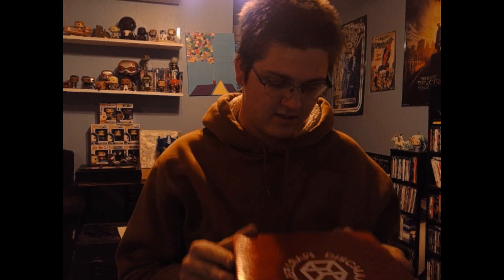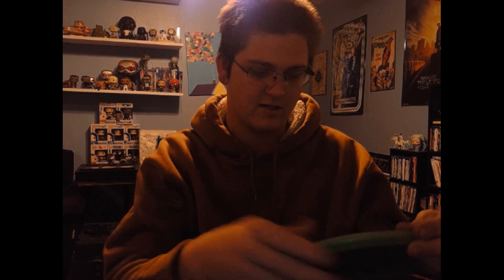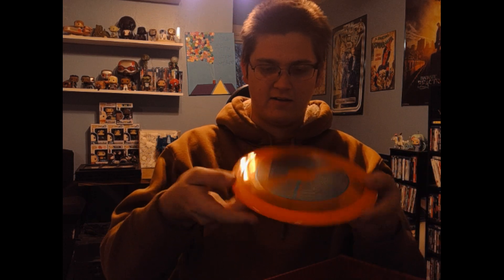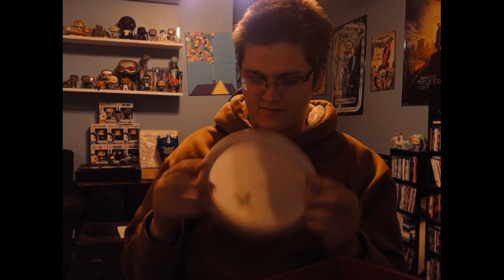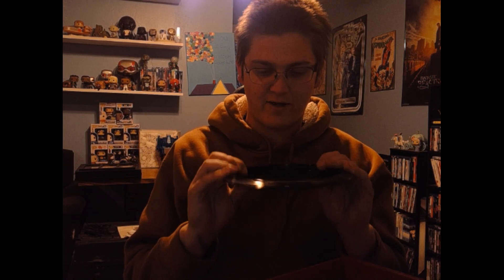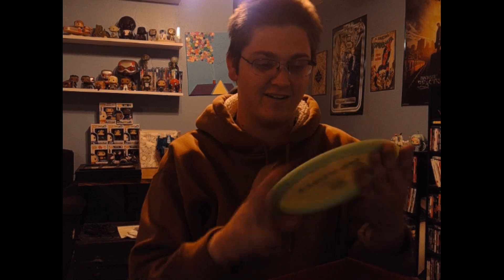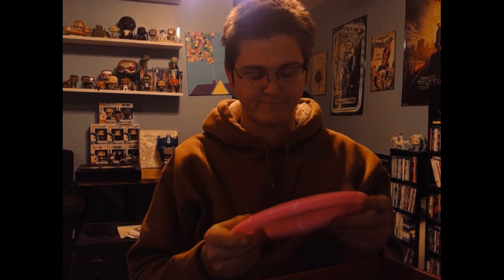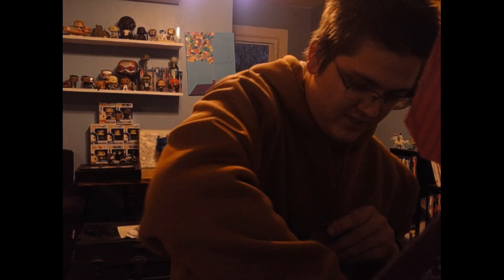2021 Discmania Mystery Box Opening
Let me know what you got in your mystery box!